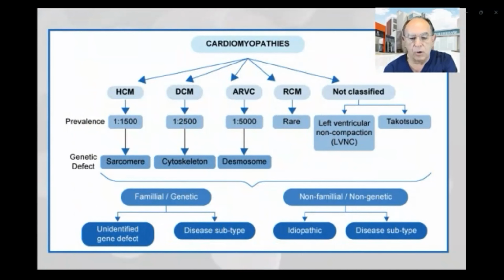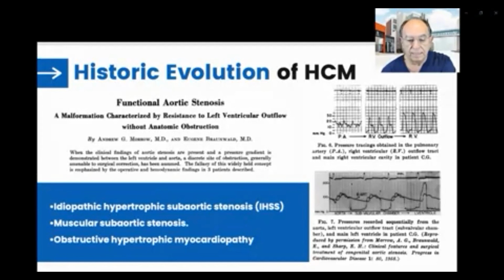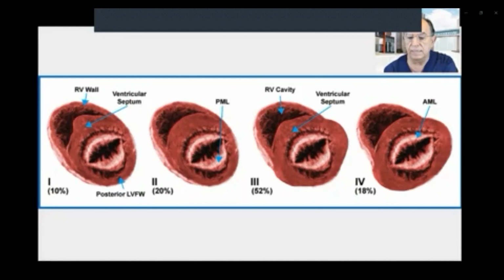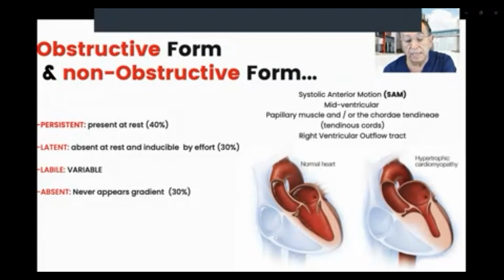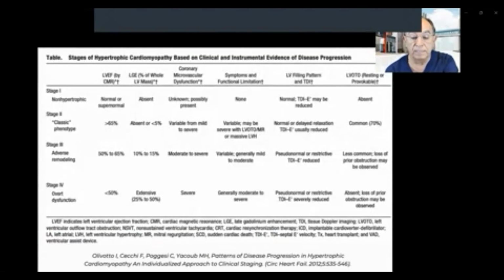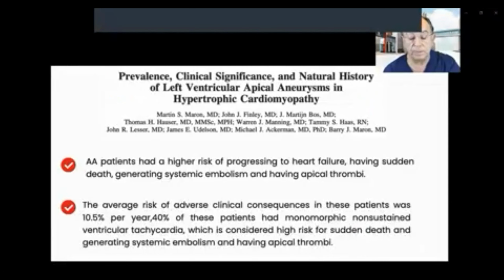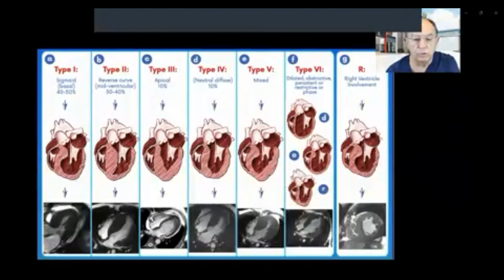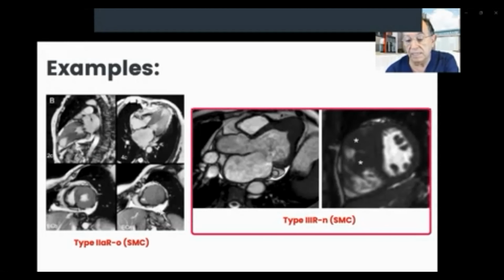Hypertrophic cardiomyopathy. Proposal for a new classification | cardiology 2022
Presentation Title: Hypertrophic cardiomyopathy. Proposal for a new classification
Speaker Name: Guillermo Llamas Esperon

Scientex Conference successfully hosted its 2nd International webinar on Cardiology during November 14-15, 2022. The conference was organized with a theme focused on "Exploring New Research and Frontiers in Cardiology Care" and it was a great success. The forum was organized to foster meaningful partnerships with more than 95+ Cardiology and Cardiovascular experts.